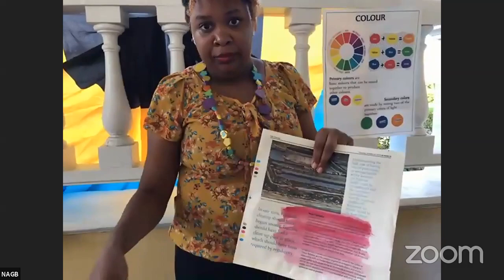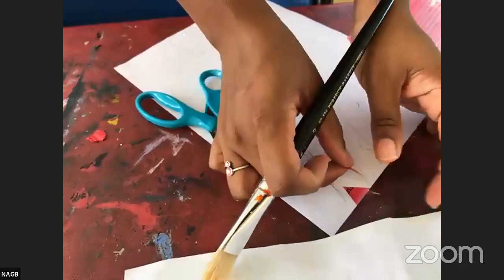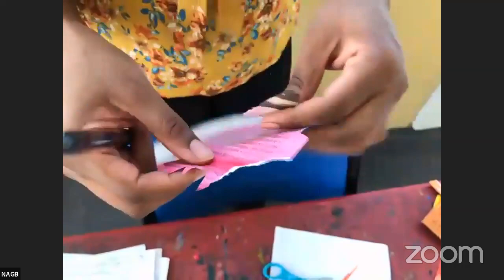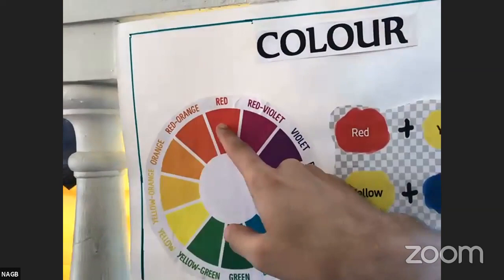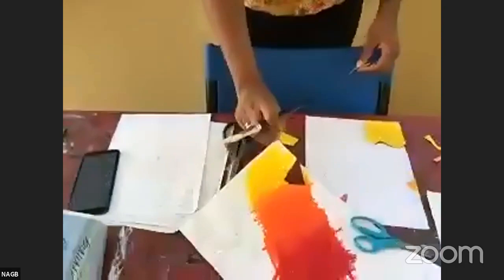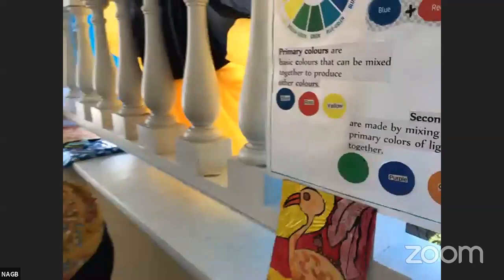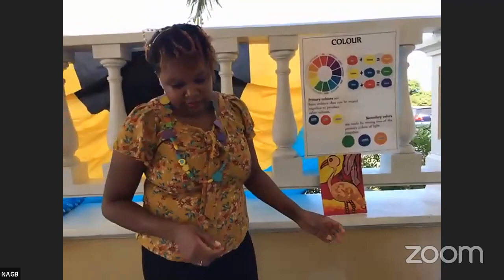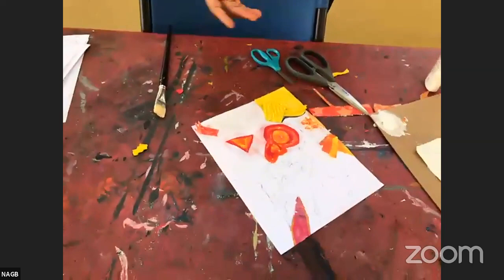Plant eARTh: Beginners with Jasmine Chipman - Day 3, Part 2